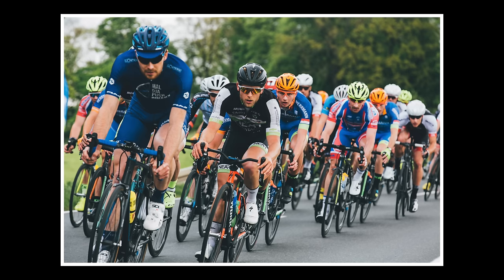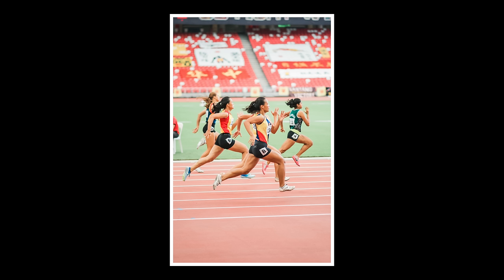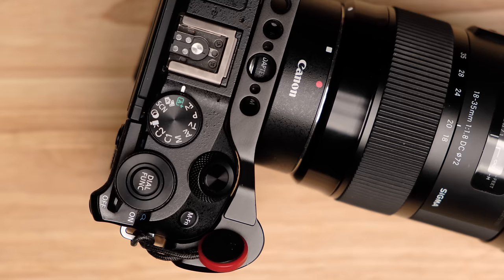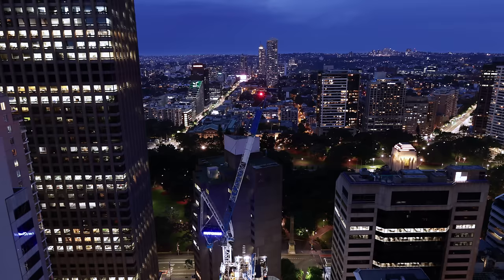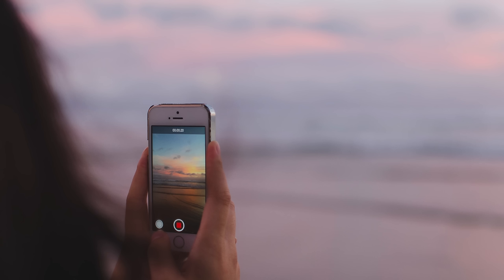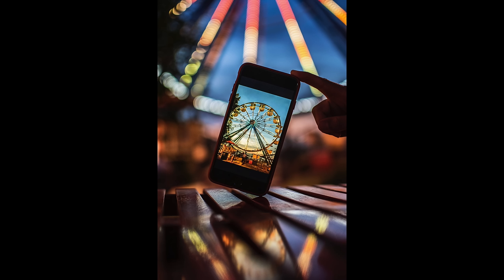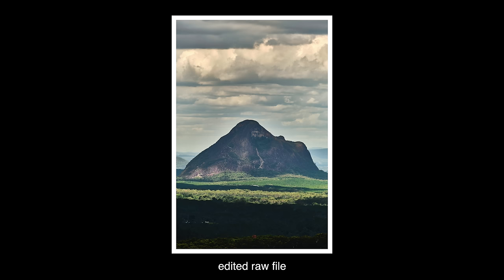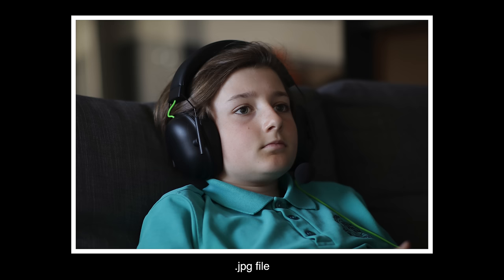These Settings Will Improve 90% of Your Photos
In this video I go over a number of camera settings, and photography concepts, to help the new photographer take better pictures. Good luck and enjoy the journey.

My Recommended Camera Accessories for New Photographers

Best Tripod under $100
Best Mini Tripod (awesome!)
Best Budget Slider (for time lapse)
Awesome detachable camera strap

VIDEO GEAR:
A Camera
A Lens
B Camera
B Lens
On Camera monitor

AUDIO GEAR:
Microphone (Studio)
USB Audio Interface
Wireless Microphone (out of studio)
Podcast Mic
Podcast Boom Arm
Editing Headphones
Editing Speakers (super cheap but awesome)

LIGHTING:
Main Light (Key Light)
Main Softbox
Light Stand (for Key/Main light)
Background Light
Hair Light

COMPUTER AND EDITING:
Awesome Free Editing Software (Pros use it!)